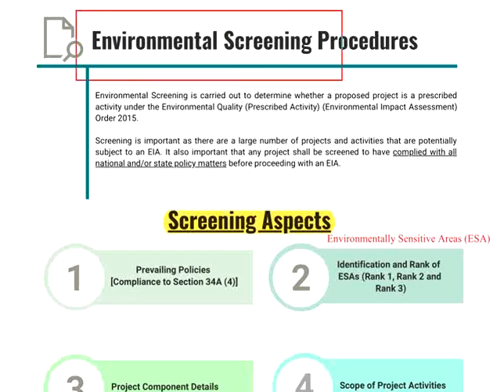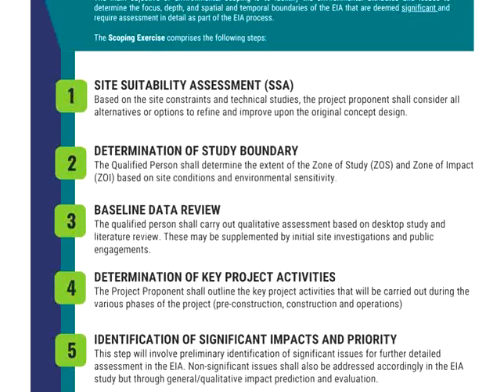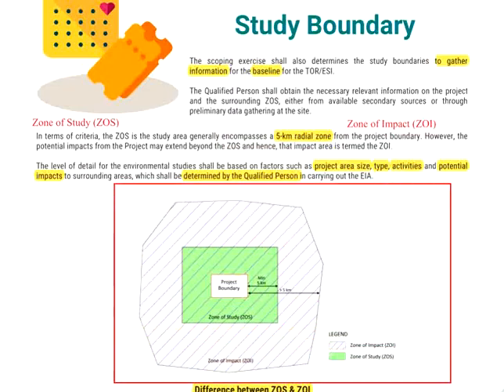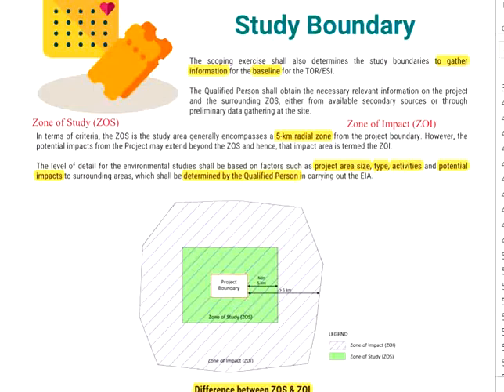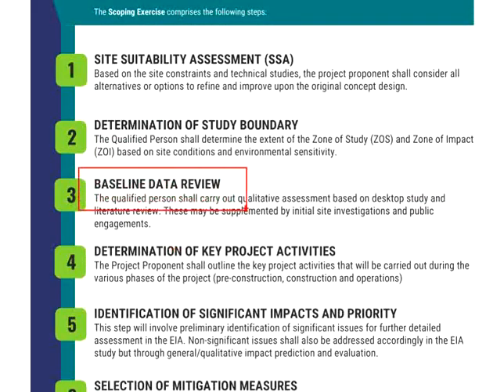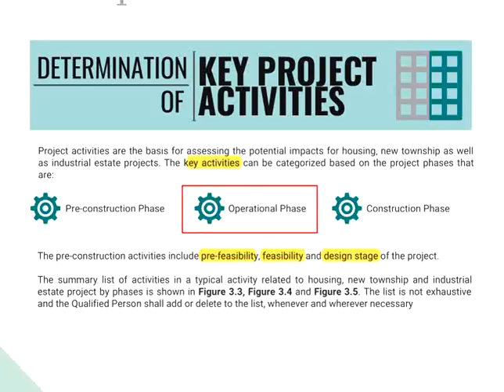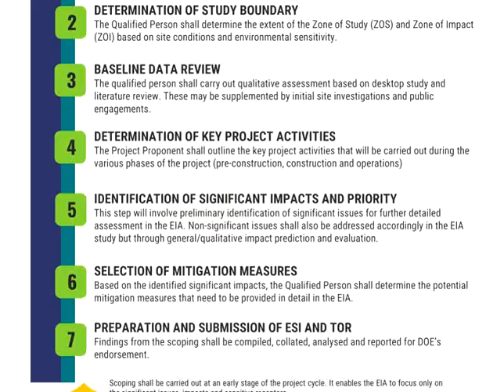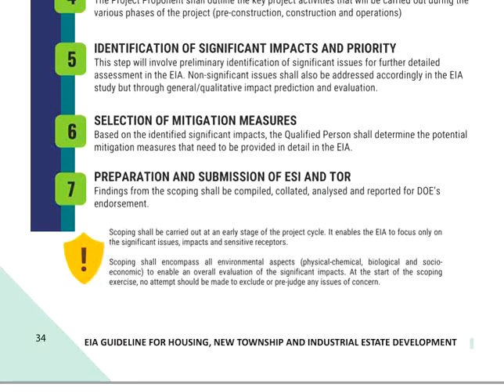4.12 Environmental scoping